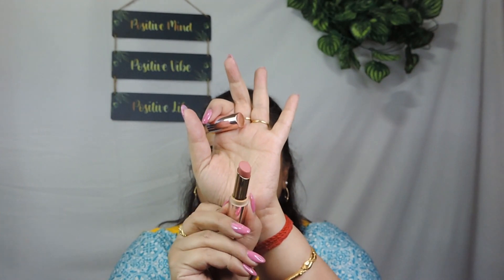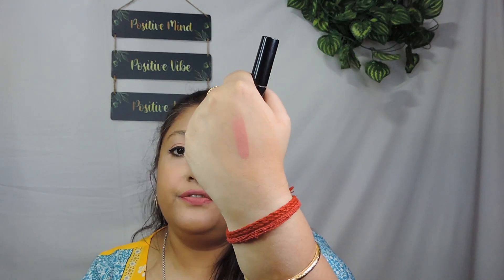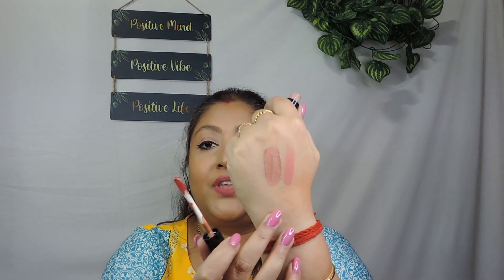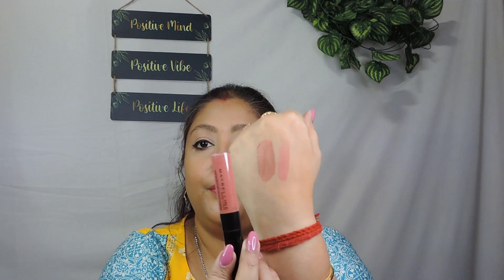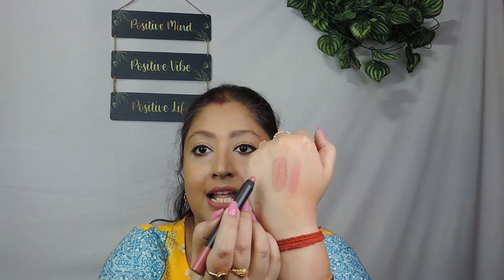Engage L'amante Perfume Review | Intensity & Sunkissed | Eshna B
Thank you for stopping by this video. Am back again with yet another fragrance review video. This time the brand in focus is Engage Perfumes and the perfumes in limelight are Intensity and Sunkissed from their L’amante range. Both are lovely fragrances but do I love both equally? Find out in the video!

1. Engage L'amante Intensity Eau De Parfum:
2. Engage L'amante Sunkissed Eau De Parfum:

Love,
Eshna